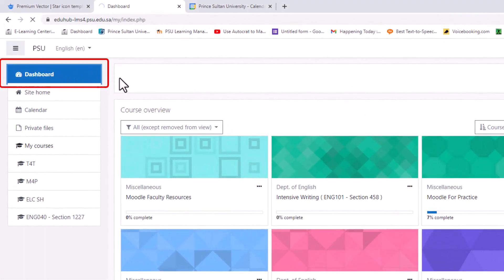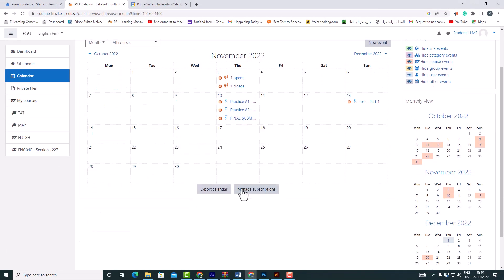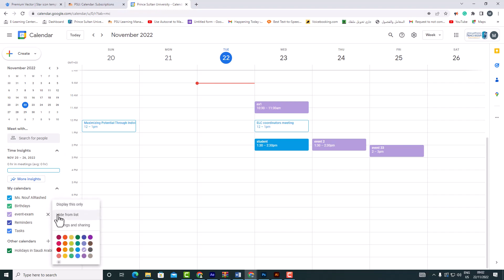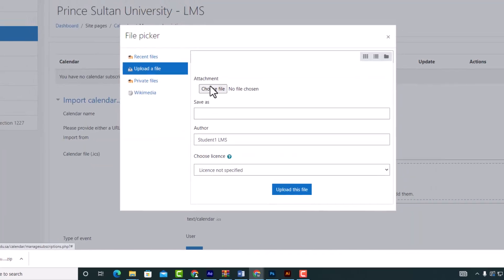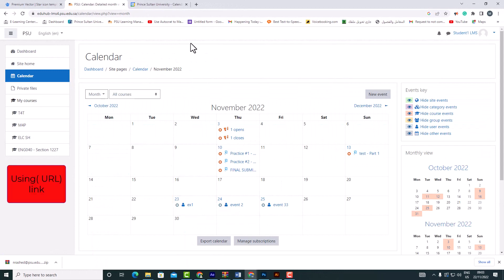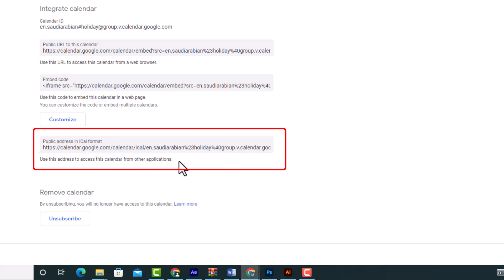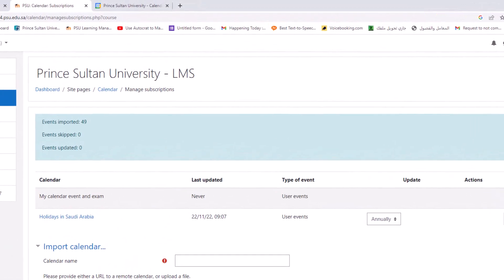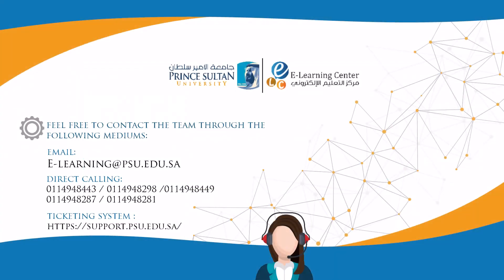How to import a Google calendar to a Moodle calendar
How to import a Google calendar to a moodle